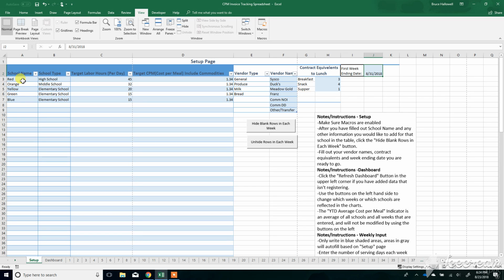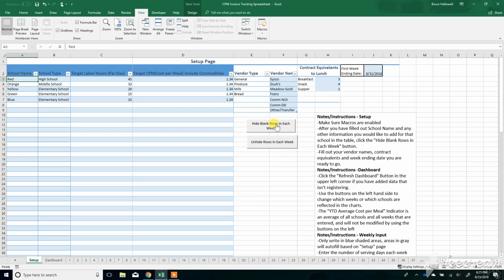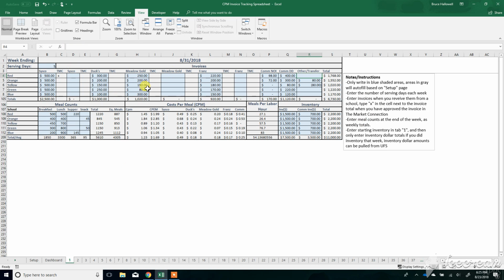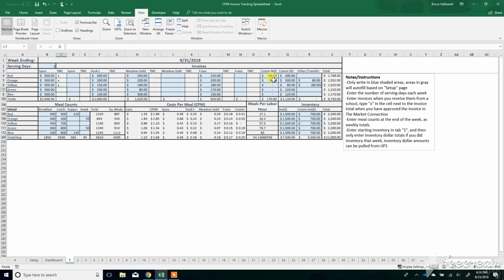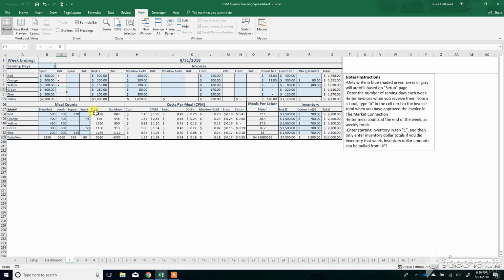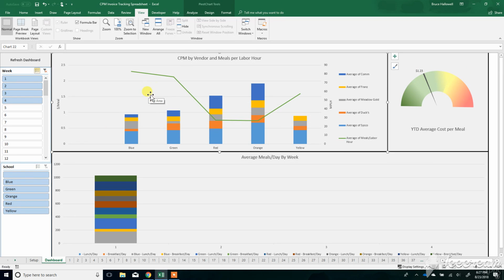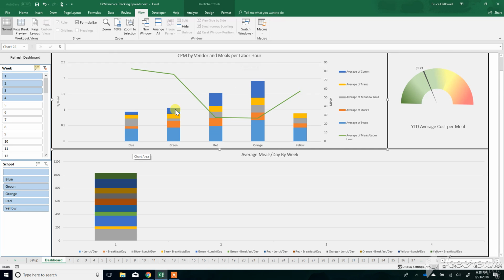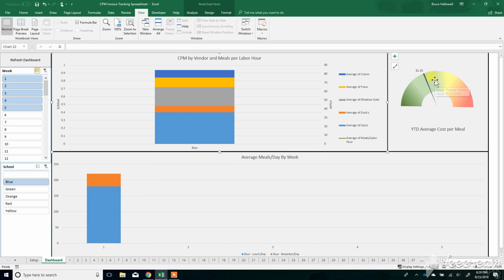Cost Per Meal Explainer Video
This video explains how to set up and use the Cost Per Meal Spreadsheet for Sodexo Schools